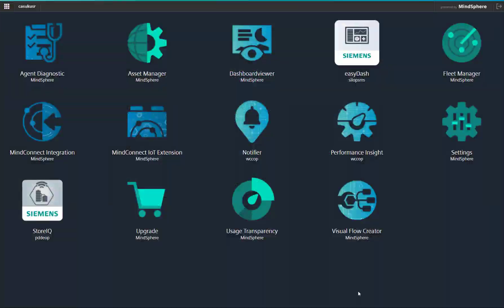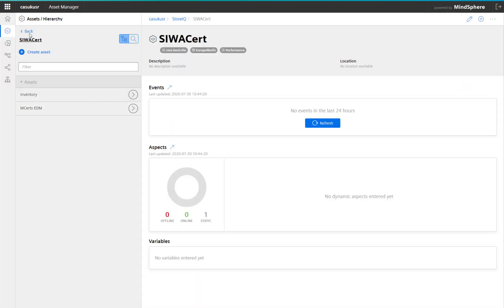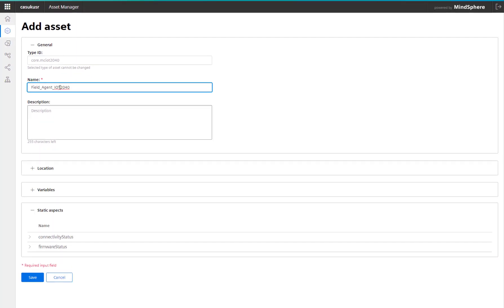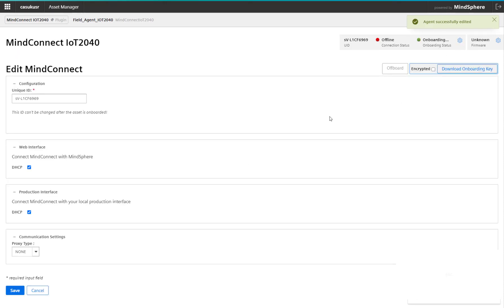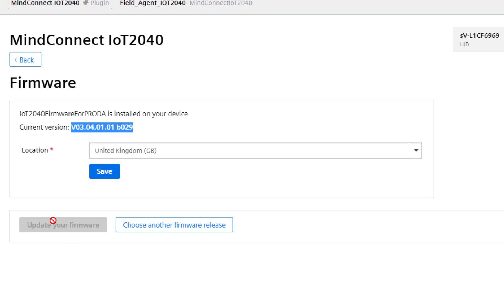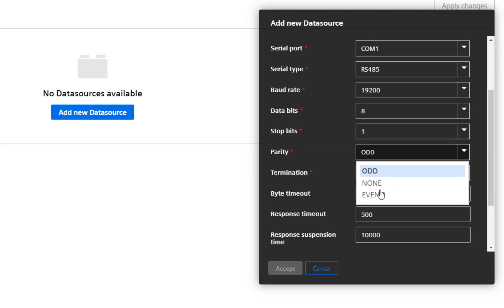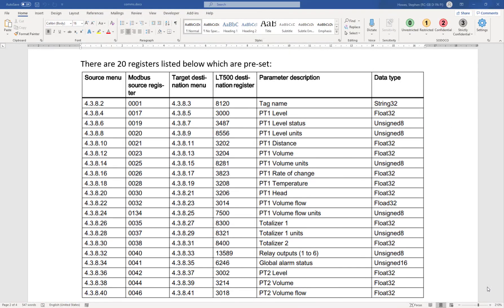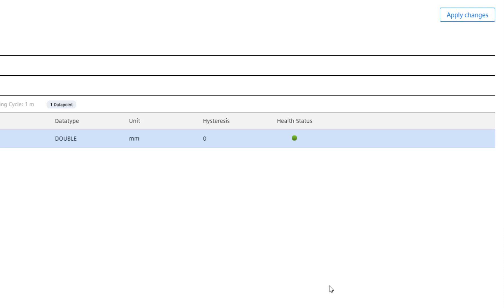MindSphere Connectivity. How to connect Modbus data to MindSphere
MindSphere connectivity devices support Modbus connectivity.  This video shows how to onboard the MindConnect IOT2040 then set-up a Modbus connection to a Siemens level measurement device.  Everything is here, wire connections, explanation of Modbus address's and registers and remote configuration of MindConnect 2040.

Video Content

0:00 Intro
0:20 What is an asset
0:38 Onboarding asset
2:05 Generating onboarding key
3:40 How to transfer key to device
4:20 Check ing if update is required
4:53 Connect to Modbus Slave
7:28 Rean Modbus registers from slave
8:03 Overvie of slave Modbus memory map
8:45 Adding Modbus register to MinSphere.
10:19 Reviewing data on MindSphere Failure
10:57 Reviewing data on MindSphere Success